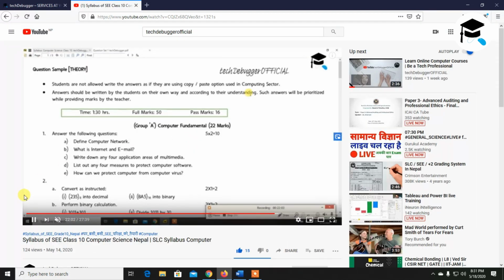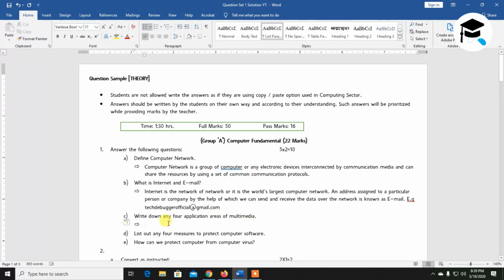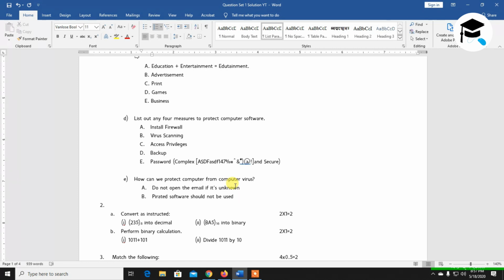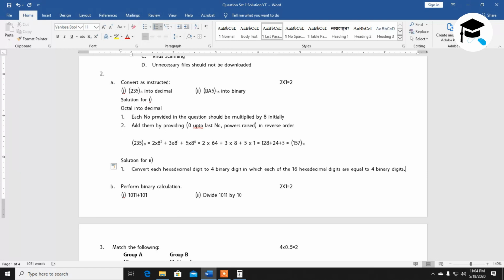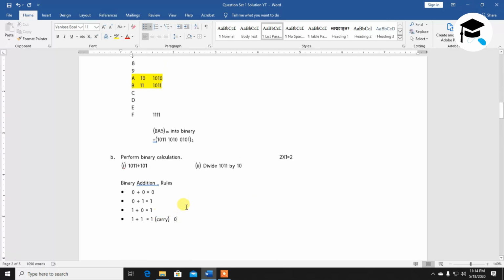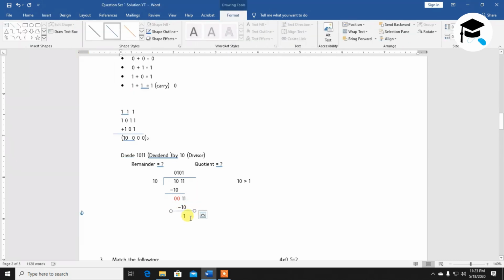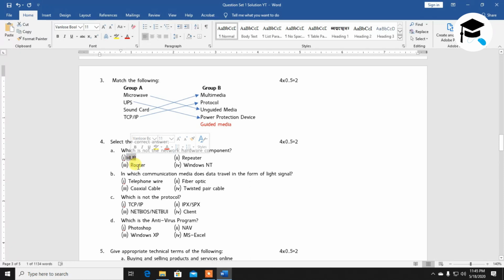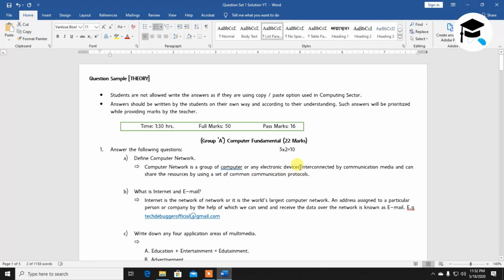Solution of Question Set 1 Computer Science SEE Nepal | SLC Nepal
Our Other Services
• Notes of Schools and Colleges (AUDIO-VISUAL, pdf, documents)
• Lectures of Different Subjects of Engineering Faculties
• Internship Experience
• Project Based Training
• Junior computer expert
• Basic Computer Package For Day-to-Day Life
• Programming
• Website Design & Development
• Web Hosting
• Advanced Office Package
• Accounting Software
• Graphic Designing
• Desktop Publishing
• Video Mixing
• Audio Editing
• Digital Cinematography
• Network Design and Implementation
• Technological Infrastructure Setup
• Server Administration in Linux Environment
• Ethical Hacking and Cyber Security
• Database Administration
• App Development (Desktop / Mobile / Web-Based)
• Electronics and Arduino with programming
• Robot and Drone Making
• Drone Pilot Training
• Troubleshooting (techDebugging)
• Free Utilities | Tip and Tricks | Download useful Software & E-book/notes
• Digital Marketing
• Online Classes for Each Course

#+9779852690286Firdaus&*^